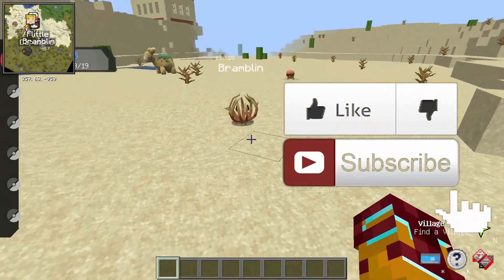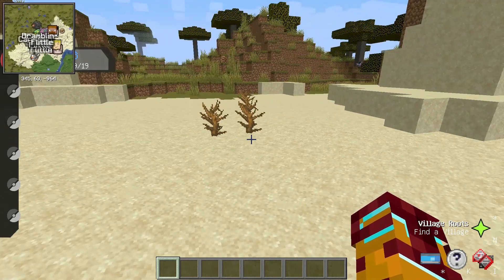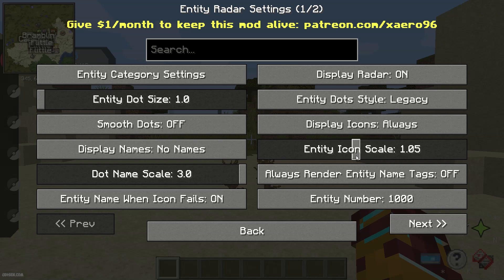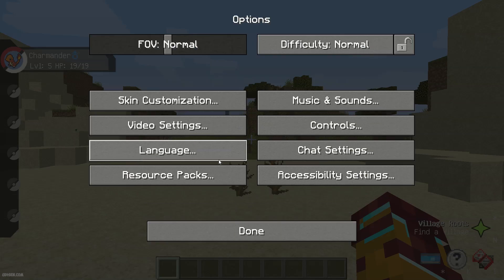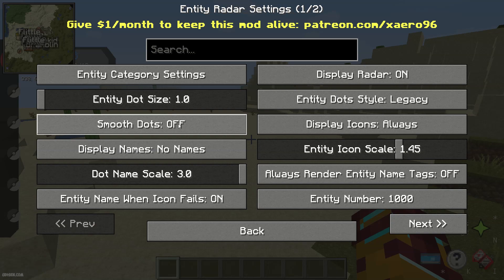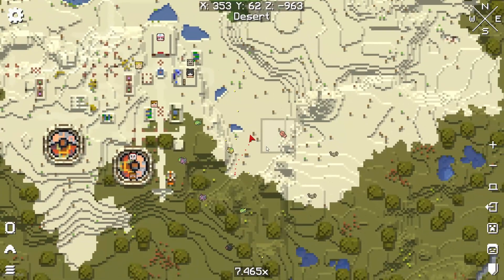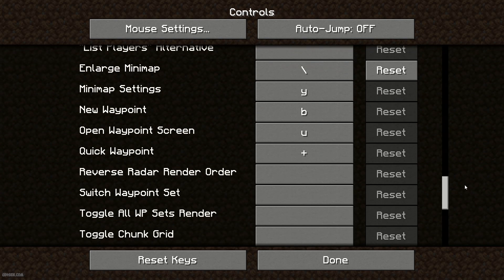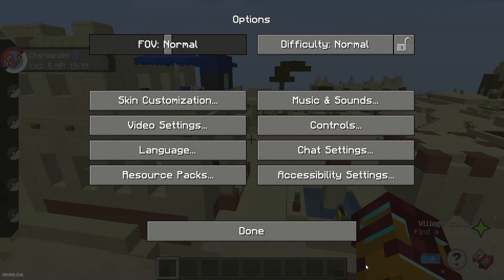Xaero's Minimap PIXELMON ICONS | Pokemon Sprites on Xaero's Minimap Pixelmon Guide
FULL GUIDE about how to make Pixelmon Guide (with ot without any vanilla mobs) in Xaero's Minimap Mod in Minecraft Java Edition! ► Mod from video